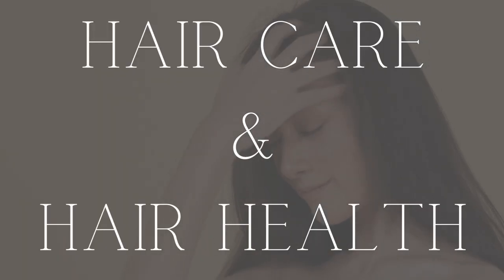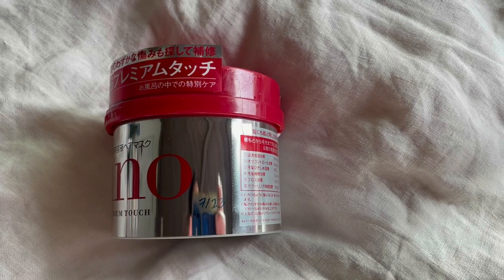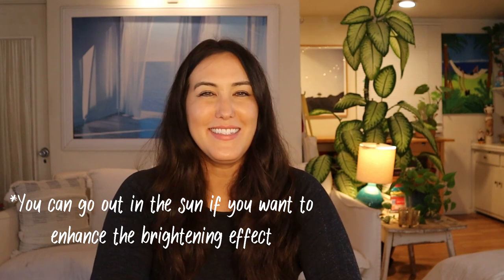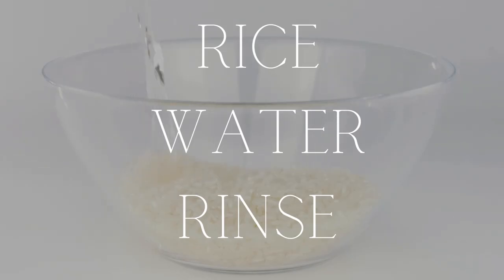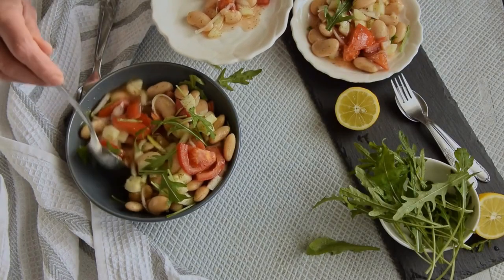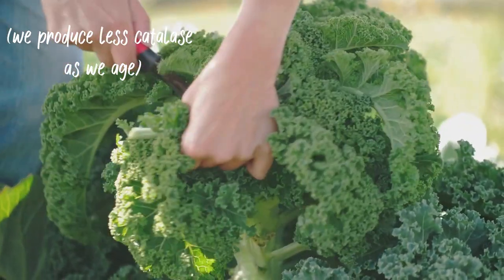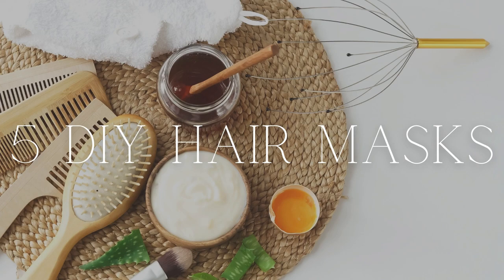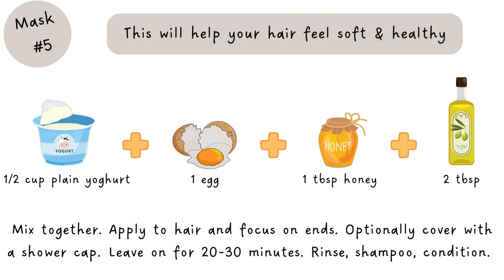How to Have Healthy Hair ✨ A Comprehensive Guide With Many Natural & Holistic Tips ✨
For the past 11 years or so, I've kept a notebook about 'beauty'- how to have healthy skin and hair. Recently, I helped three amazing clients declutter their expired toiletries and excess hair products, and I told each of them that I would share with them everything I know about natural and holistic hair care. They inspired me to make this video 😊 By making this video, I could share the information and tips with them, with you, and anyone else who is interested. I hope that you enjoy this video!

Here are the links I mentioned I would put in the description:

Basic manual head massage tool 😍
Black head massage brush 😍
White head massage brush
Slip Silk Pillowcase (I have grey)

And I included this link at the end of the video, but just in case it doesn't show up, here is a link to my video about decluttering expired toiletries and haircare products

Video chapters:

00:00 Intro, disclaimer and overview
01:47 Declutter expired toiletries/Minimize overuse/Certain Ingredients
08:46 Using teas and coffees as hair toner/hair dye
14:44 Rice water rinse
16:26 Scalp massages for healthy hair follicles
18:41 Foods to eat for healthy hair
25:03 Manage stress and get enough sleep
27:05 A few oils to help with maintaining healthy hair
31:49 5 DIY hair masks that you can make in your kitchen
34:42 Thank you